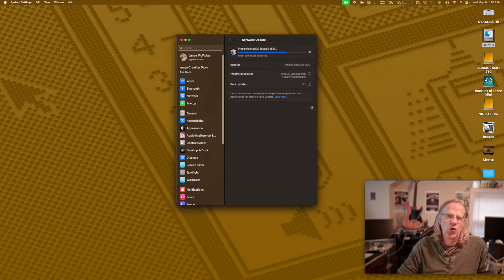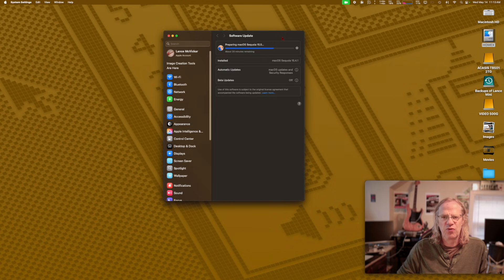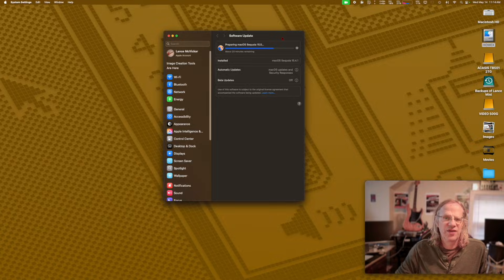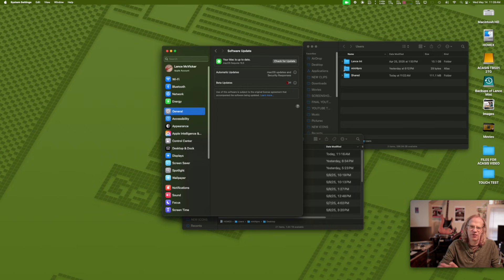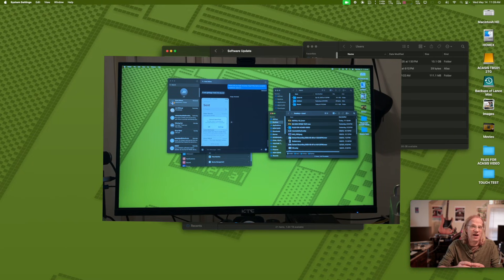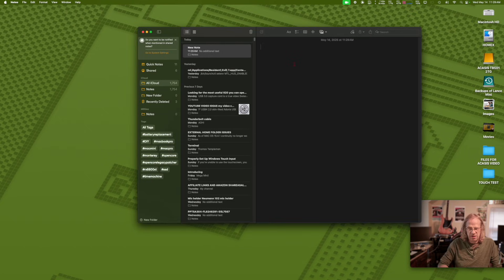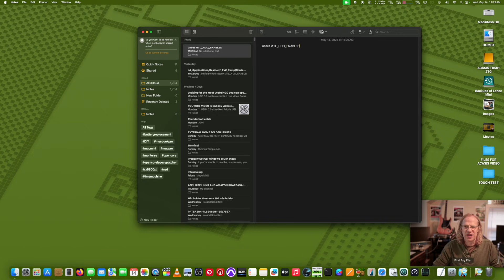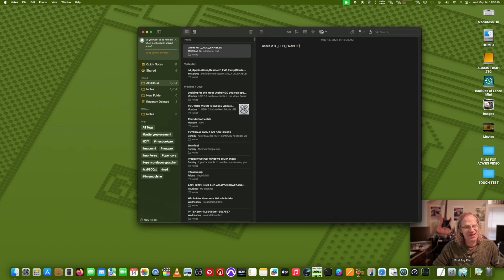UPDATED! Mac OS 15.5 Fixes Continuity with external Home folder!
Great news Apple's latest Moac OS Sequoia update 15.5 fixes Continuity when running your user account home folder on an external SSD. 15.4.1 was the issue with copy paste from your iphone to your mac. Thumbs up to Apple for the fix. This update also includes a firmware update so be sure to just let it do it's thing as my mini was black for about a minute or so during the reboot after the firmware update.